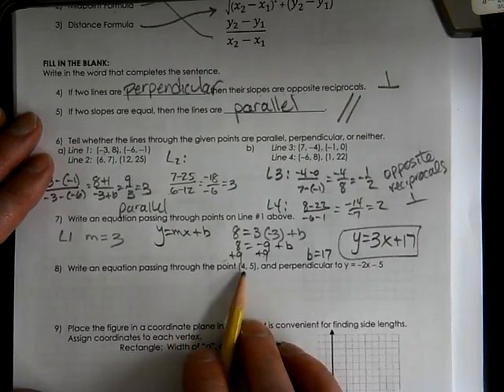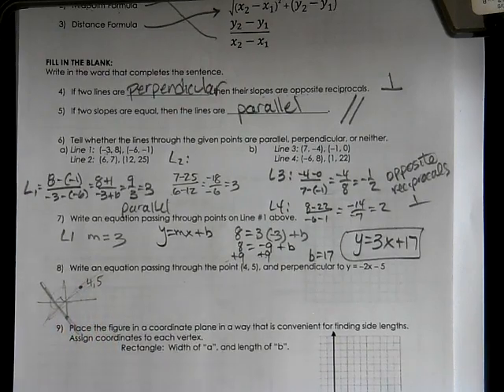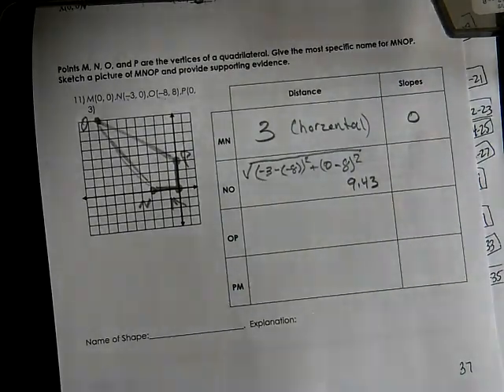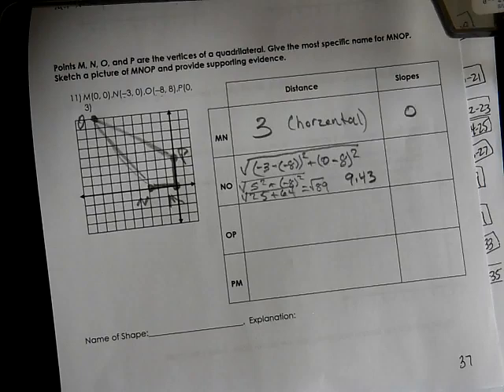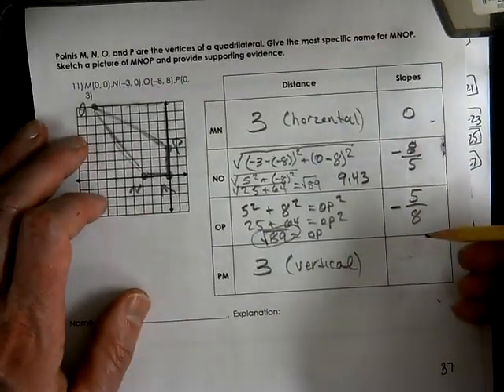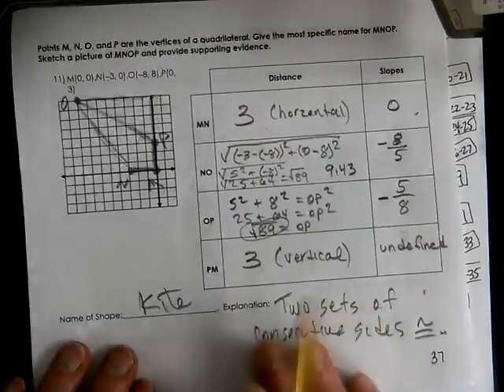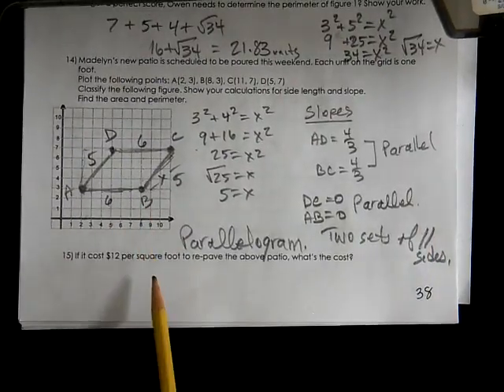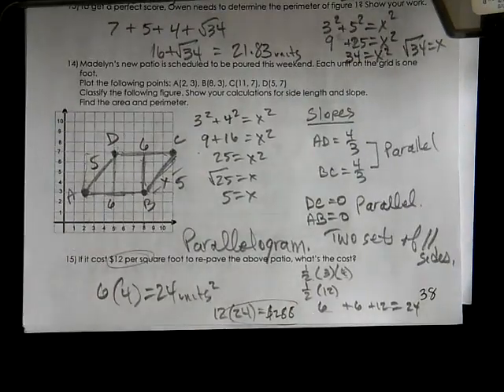Geometry Unit 6 Test Review